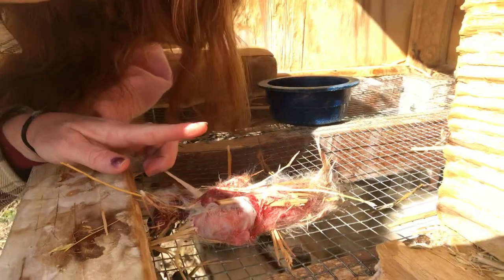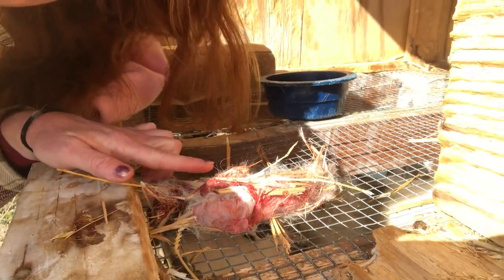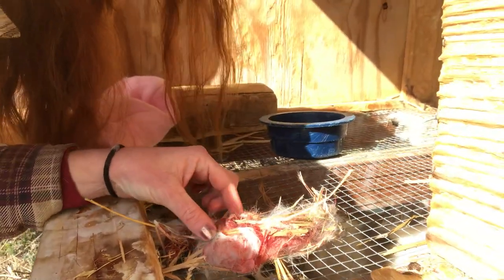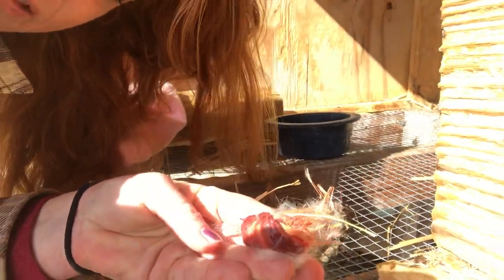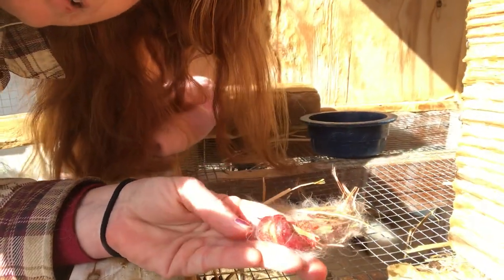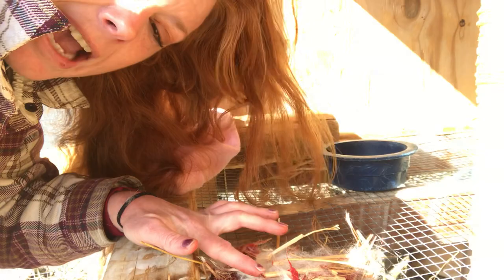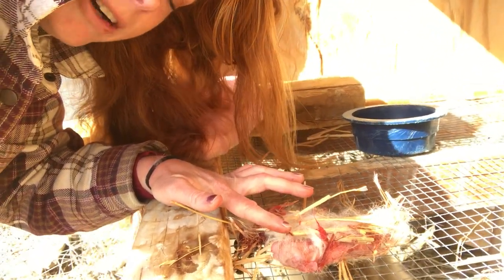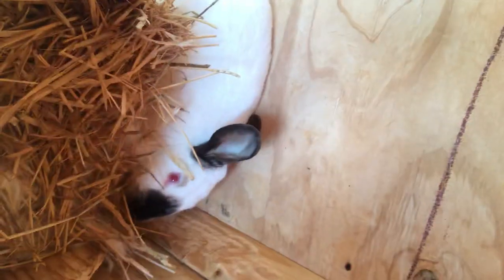Baby Rabbits and Digging for Dead | Do I Check the Rabbit Nest?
Why it’s important to check the rabbit nest just after delivery

Looking for Heirloom seeds from a trusted source? You can find my favorite lady and friend, Mary, and her incredible seed line here at Mary’s Heirloom Seeds:

Rabbit Cages

Quality rabbit cages and accessories...plus tons of delicious rabbit recipes here at my friend, The Hostile Hare